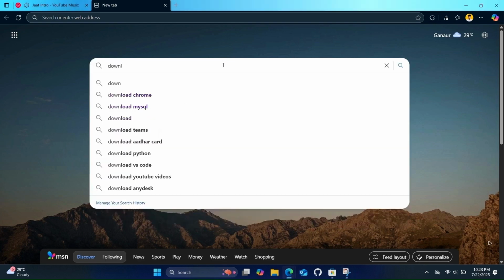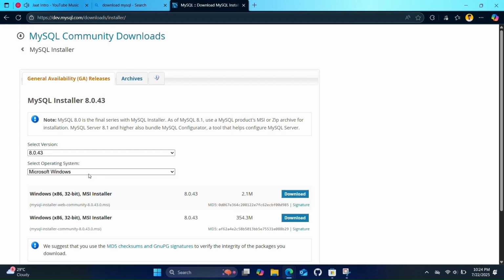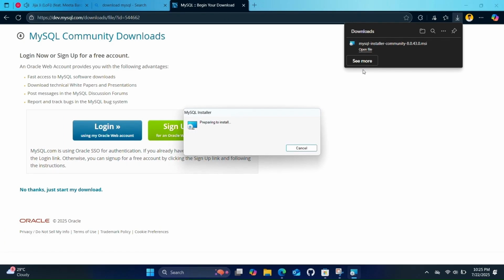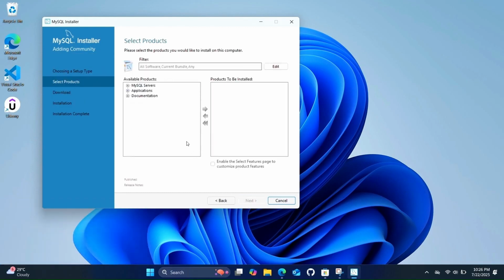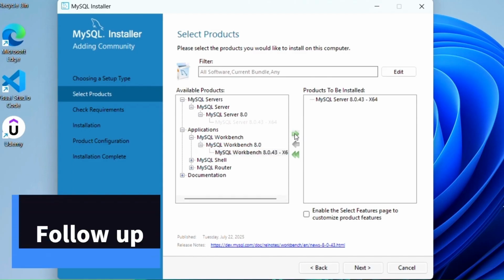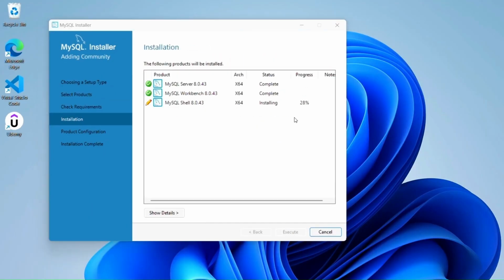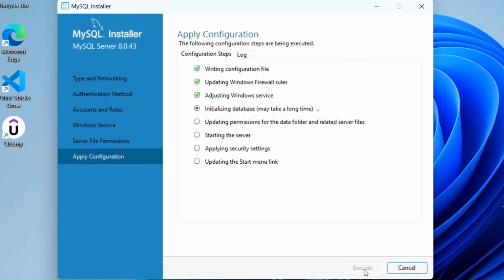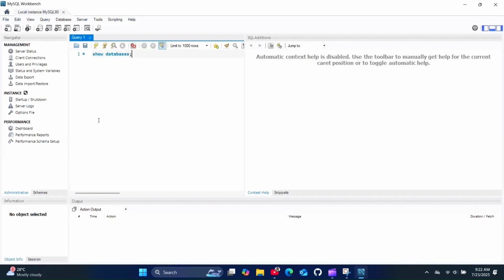How to Install MySQL Workbench on Windows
Learn how to install and set up MySQL Workbench on Windows step-by-step in this beginner-friendly tutorial 🚀

In this video, I will guide you through the complete MySQL Workbench installation process, including configuration and setup — all in under 10 minutes!

📌 What You’ll Learn:

✔️ What is MySQL Workbench
✔️ How to download MySQL Workbench
✔️ Step-by-step installation on Windows
✔️ How to configure MySQL Workbench

Beginners in SQL / Database
Students learning MySQL
Developers setting up their environment

Beginner-friendly approach
No confusion, step-by-step guide
Quick setup in under 10 minutes